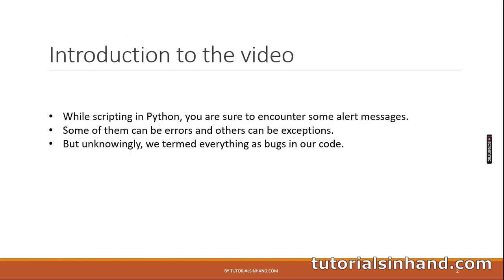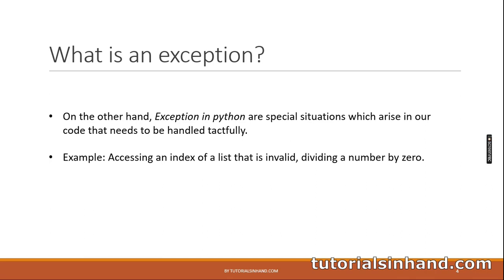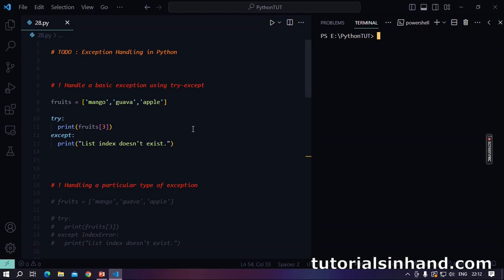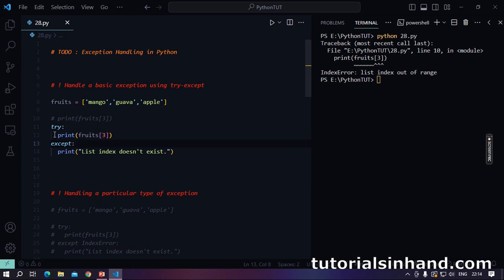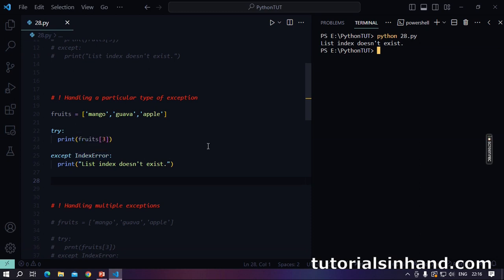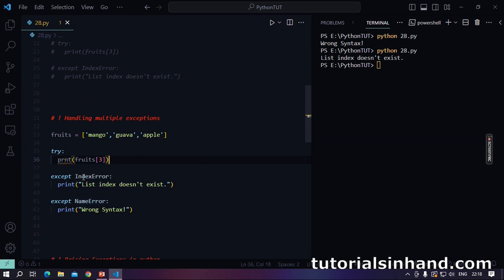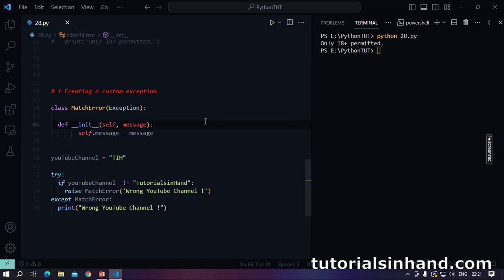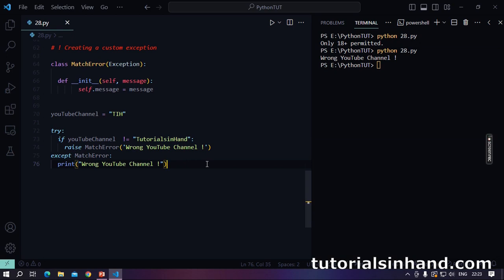Errors Exceptions and Exception Handling in Python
Description:
Welcome to this video from tutorialsinhand.com. In this video we are going to discuss about errors, exceptions and exception handling in Python. Let’s get started!

Exceptions
On the other hand, Exception in python are special situations which arise in our code that needs to be handled tactfully.
Example: Accessing an index of a list that is invalid, dividing a number by zero.

Exception Handling
Exception occurrence is very usual while coding in any programming language.
But we need to handle those exceptions very well, to ensure smooth running of our application.
In Python, exceptions are handled by try-except block.

Timer:
00:00 – Introduction to video
01:03 – What is an error?
01:21 – What is an exception?
02:24 – What is exception handling?
03:49 – Handling a simple exception (Code)
06:36 – Handling a particular type of exception (Code)
08:04 – Handling multiple exceptions (Code)
09:51 – Raising exception in Python (Code)
10:58 – Creating a custom exception (Code)
13:13 – Thanking audience